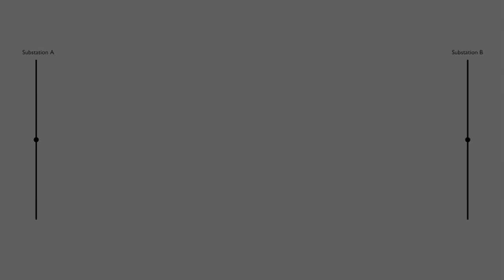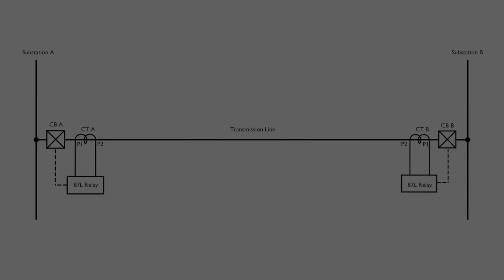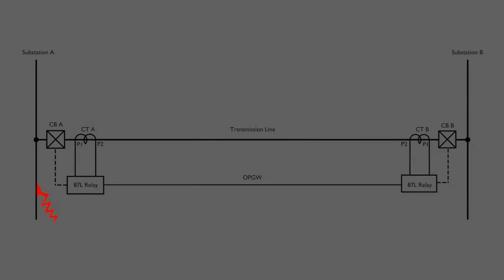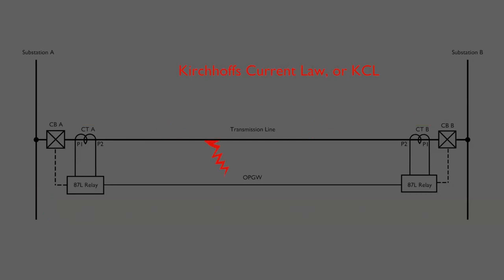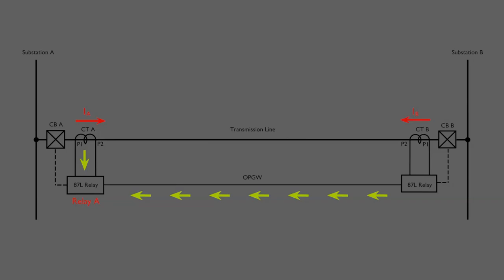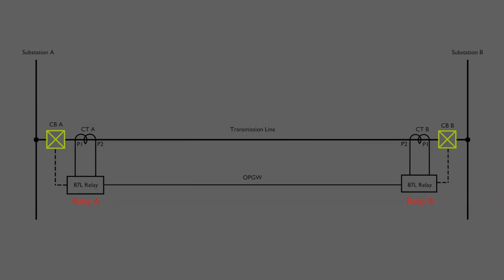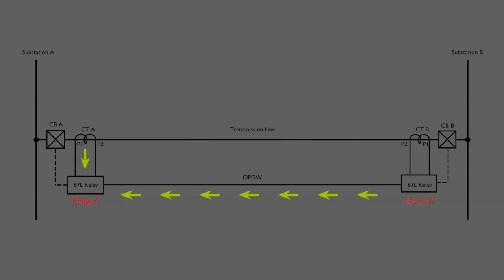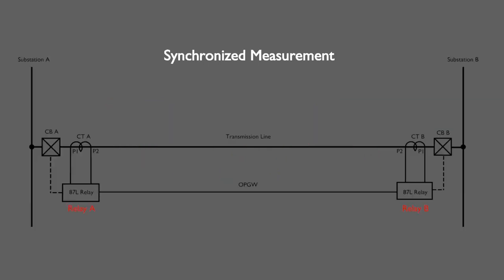Line Differential Protection Explained | HV Power Transmission Basics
In this video, we break down the fundamental concept of Line Differential Protection, a crucial protection scheme in high voltage (HV) power transmission systems. Learn how current is measured at both ends of a transmission line using CTs, how the differential relay works, and why this method ensures fast and reliable fault detection.

👨‍🔬 Whether you're a student, an engineer, or someone curious about power systems, this video will help you understand:
✅ What is Line Differential Protection
✅ How relays use current comparison
✅ Fault detection within vs. outside the transmission line
✅ Why it's used in modern electrical grids